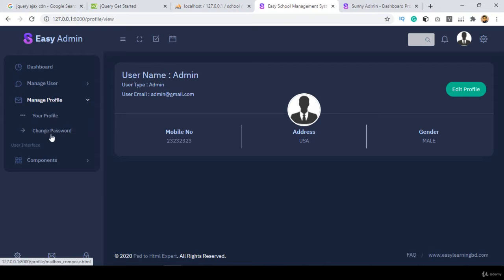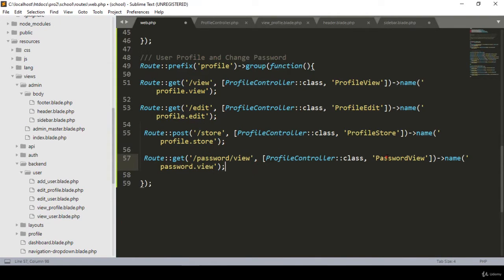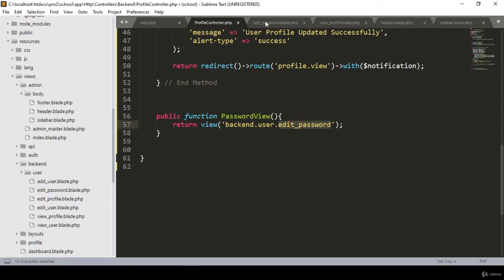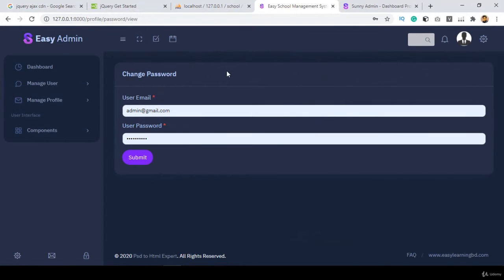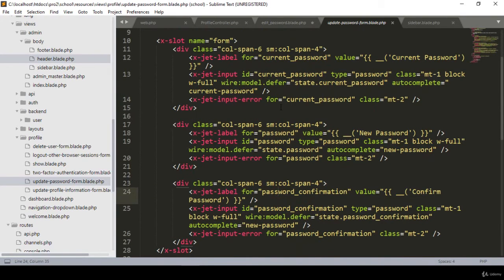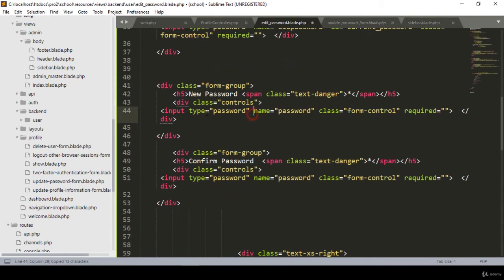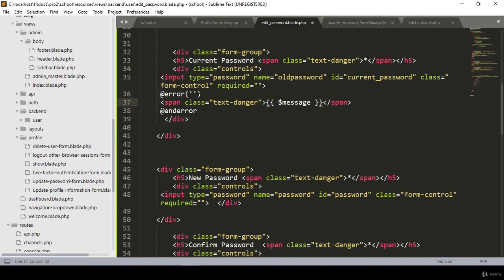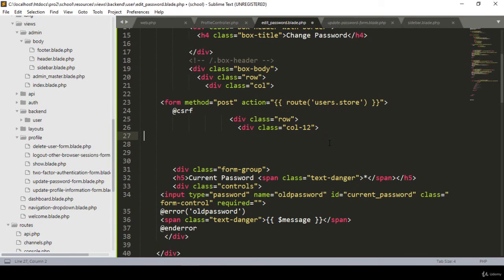5 User Profile Change Password Option Part 1